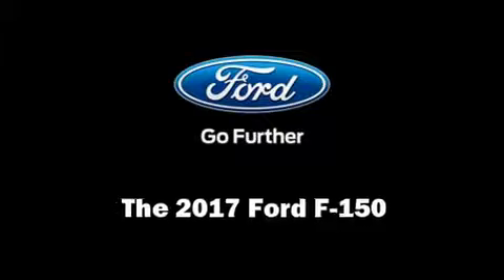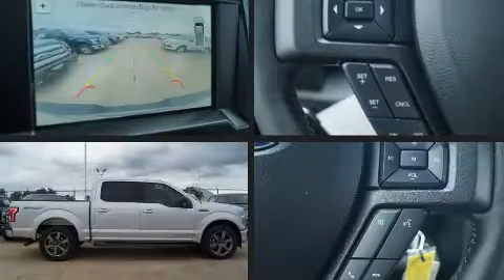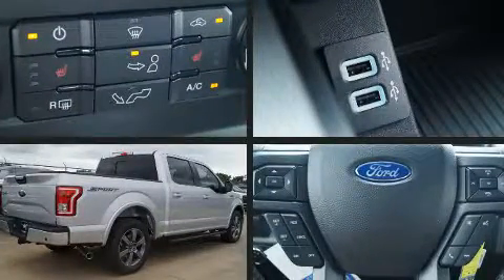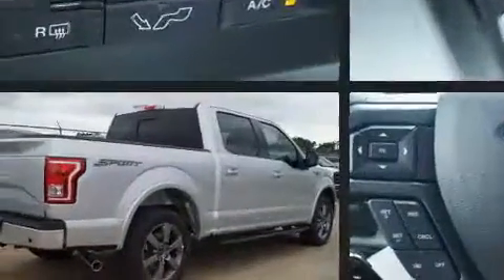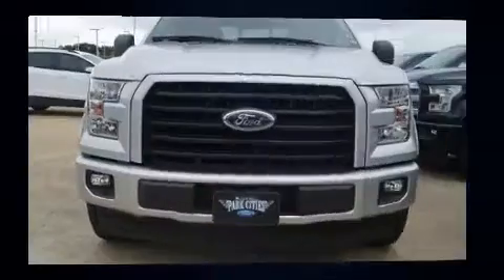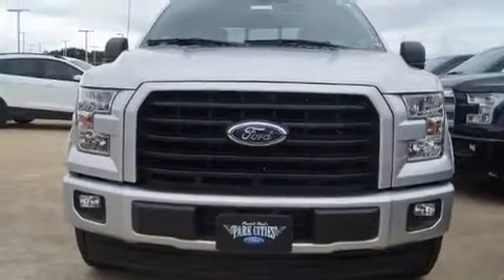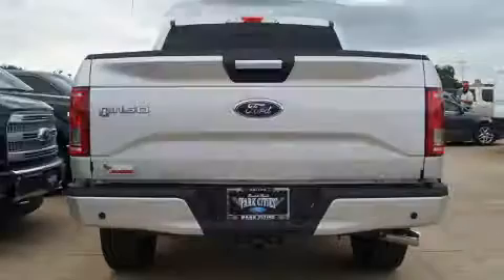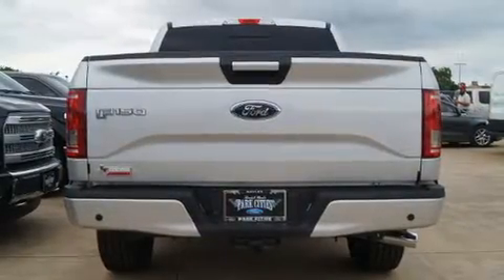2017 Ford F-150 XLT in Dallas, TX 75235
Take command of the road in the 2017 Ford F-150. Ford prioritized practicality, efficiency, and style by including: 1-touch window functionality, a tachometer, a power seat, a rear step bumper, fully automatic headlights, a trailer hitch, and power windows. Power adjustable pedals allow the driver to optimize his or her driving position, enhancing visibility, comfort and safety. Ford also prioritized safety and security by including: dual front impact airbags, front side impact airbags, traction control, brake assist, ignition disabling, and 4 wheel disc brakes with ABS. Electronic stability control ensures solid grip atop the road surface, no matter how challenging the driving conditions. You will have a pleasant shopping experience that is fun, informative, and never high pressured. Please don't hesitate to give us a call.